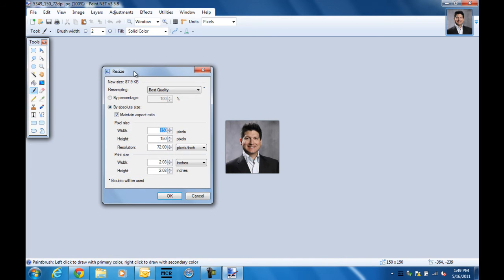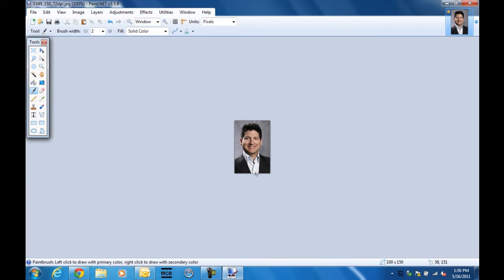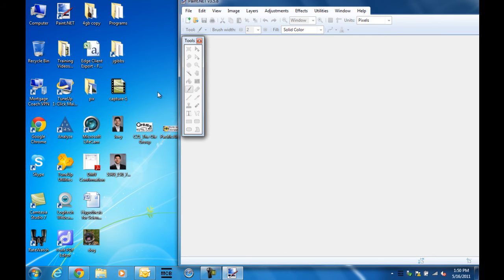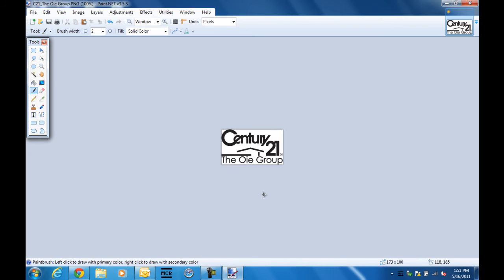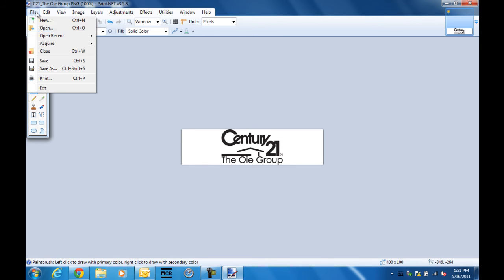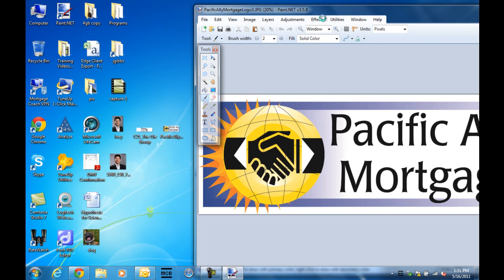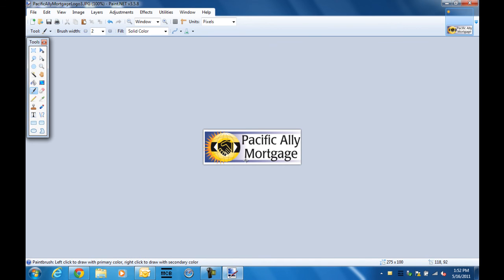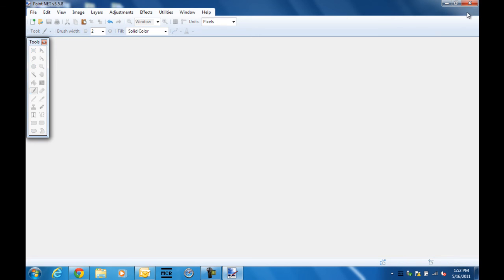Resizing images that are a bit off scale